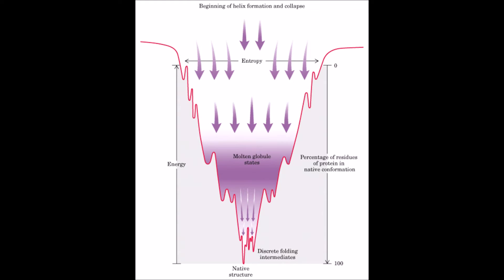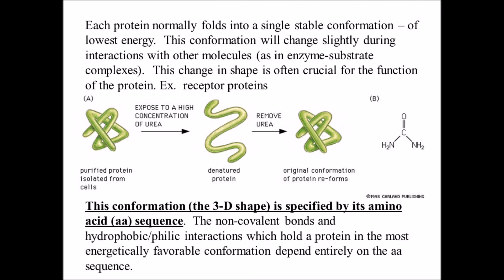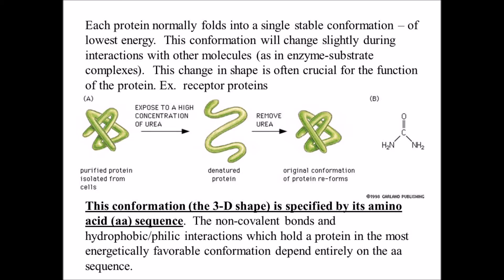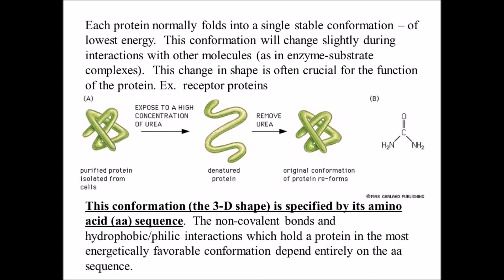Proteins Fold into a Conformation of Lowest Energy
Each type of protein has a particular three-dimensional structure, which is determined by the order of the amino acids in its polypeptide chain.The final folded structure, or conformation, adopted by any polypeptide chain is determined by energetic considerations: a protein generally folds into the shape in which its free energy is minimized. The folding process is thus energetically favorable, as it releases heat and increases the
disorder of the universe.

Protein folding has been studied in the laboratory using highly purified proteins. A protein can be unfolded, or denatured, by treatment with solvents that disrupt the noncovalent interactions holding the folded chain together. This treatment converts the protein into a flexible polypeptide chain that has lost its natural shape. Under the right conditions, when the denaturing solvent is removed, the protein often refolds spontaneously
into its original conformation—a process called renaturation.
The fact that a denatured protein can, on its own, refold into the correct conformation indicates that all the information necessary to specify the three-dimensional shape of a protein is contained in its amino acid sequence.